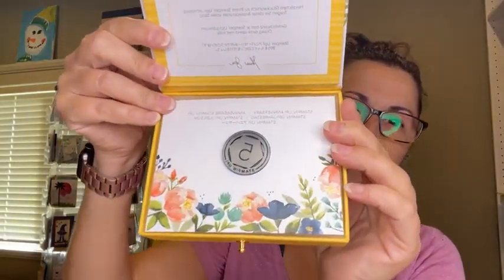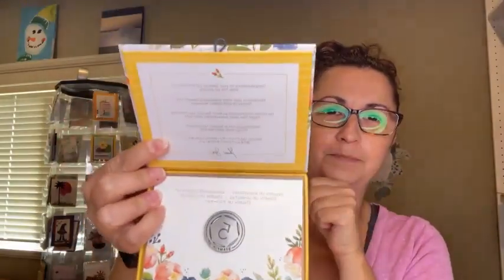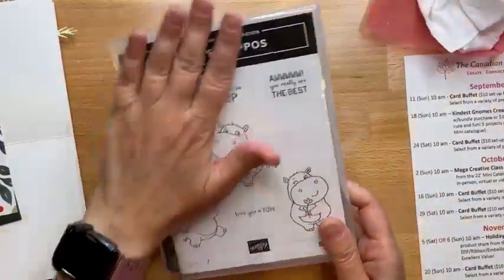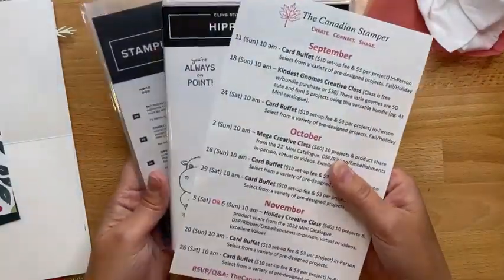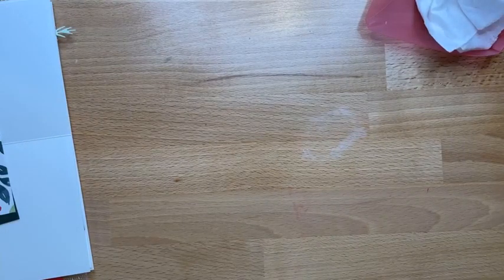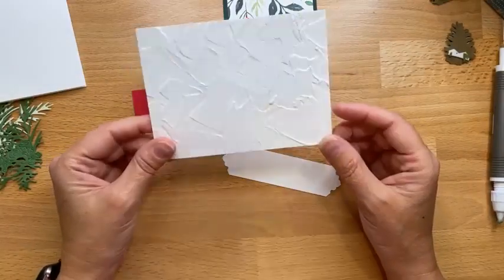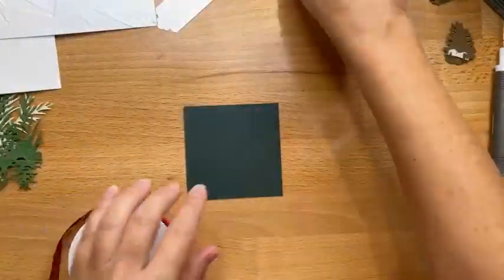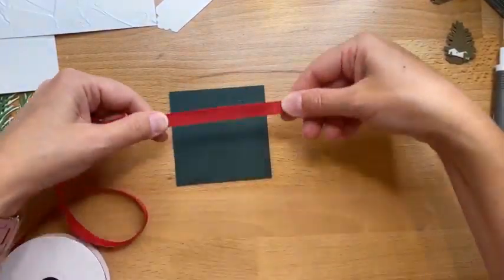3 Styles of projects using Christmas Pie Cone Dies & Painted Christmas DSP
Hello! I love all of these card styles because we can see the beauty in each with the coordinating Stampin' Up! colours (of course :)). I've used the Christmas Pie Cone Dies & Painted Christmas DSP, Red & Green Ribbon Combo Pack, Festive Pearls, along with Basic White, Evening Evergreen and Real Red cardstock. Enjoy!
These projects were inspired by USA Stampin' Up! demonstrator Mary Fish from Stampin' Pretty (Thank you!!).

The Canadian Stamper is Live on Facebook every Saturday morning at 9am (PST). I then post the video to Youtube to share the inspiration, news and project(s).